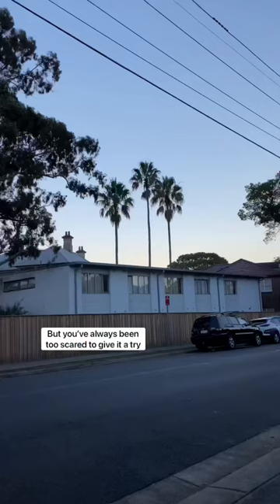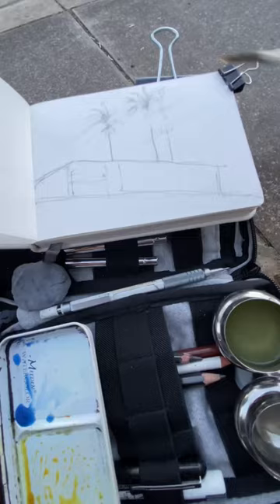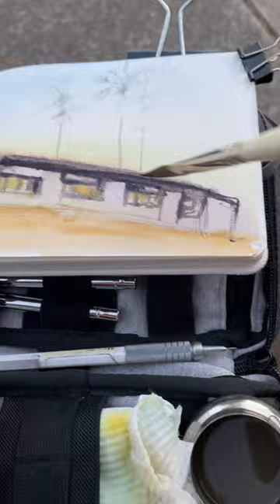Your sign to start sketching outside